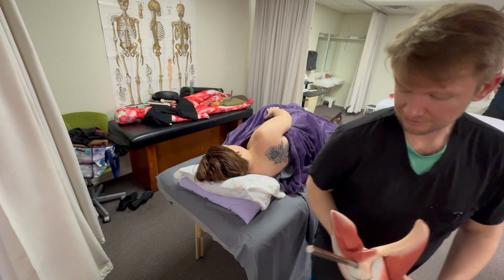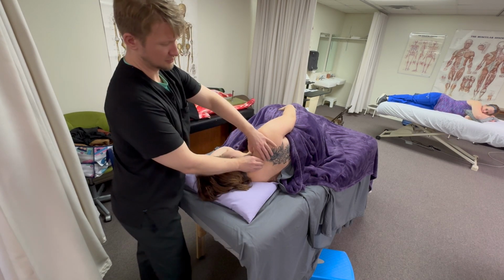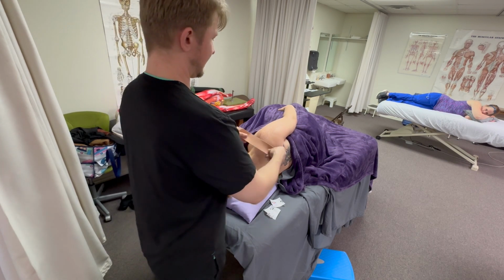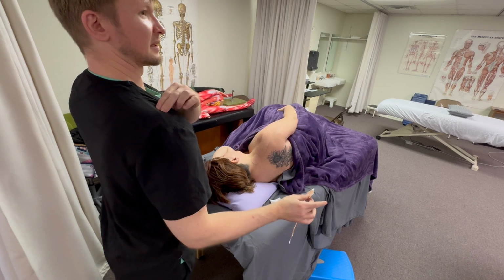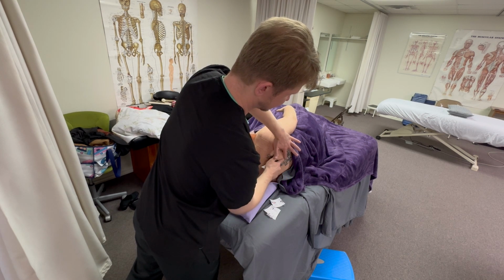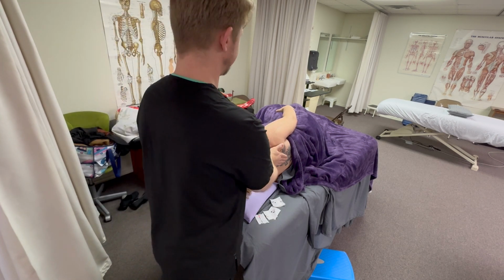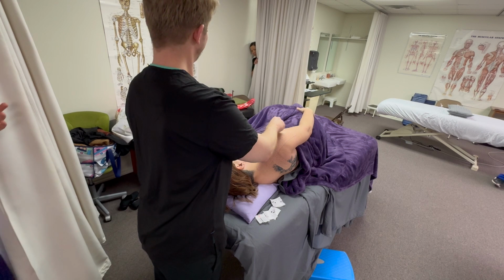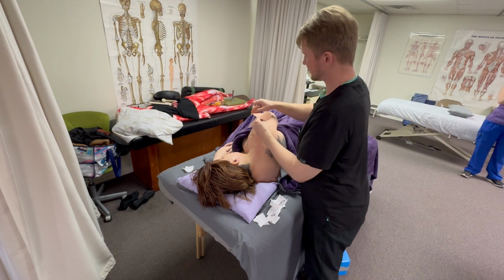Kinesiology Tape 2024 Demo Shoulder HD 1080p